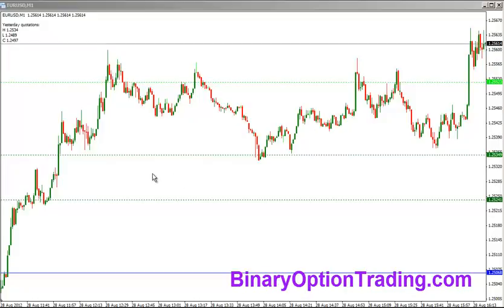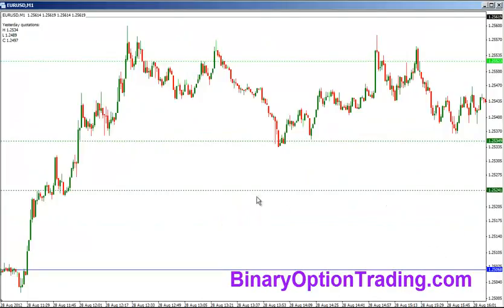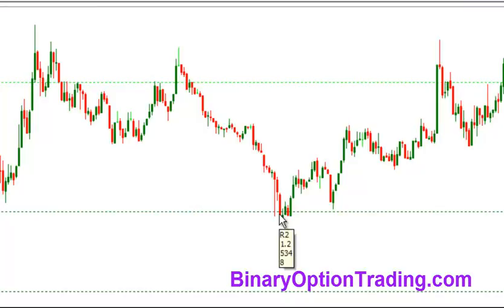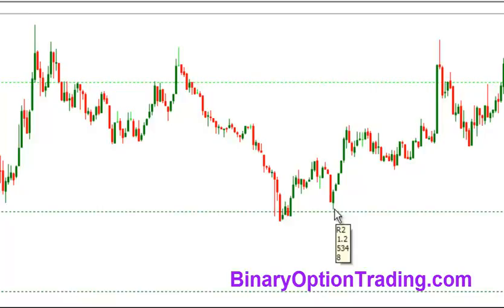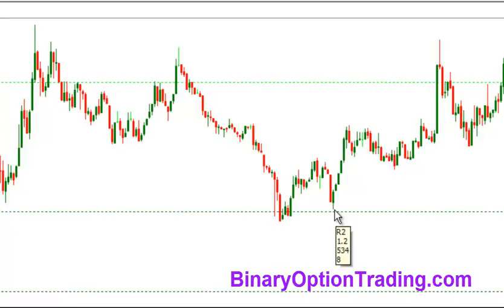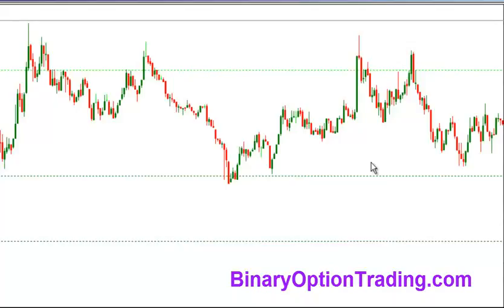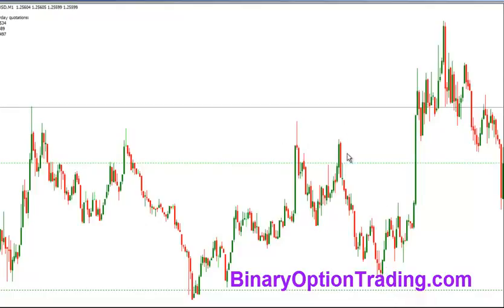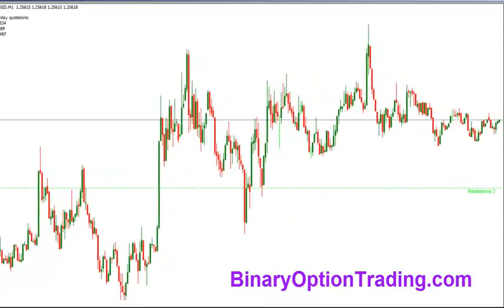Binary Options Charts and Finding Trades